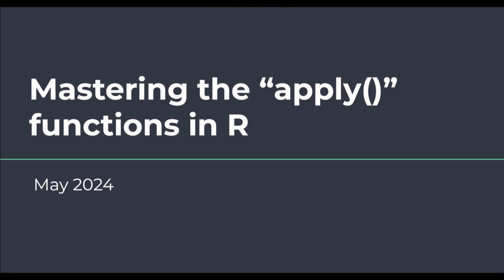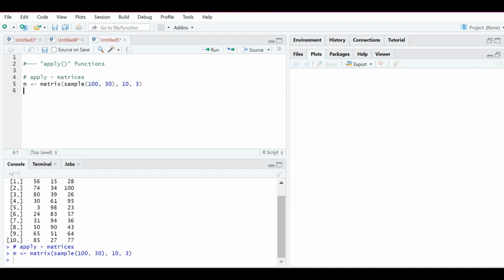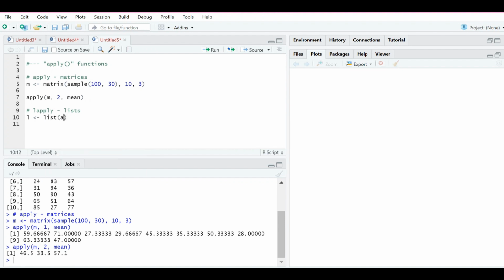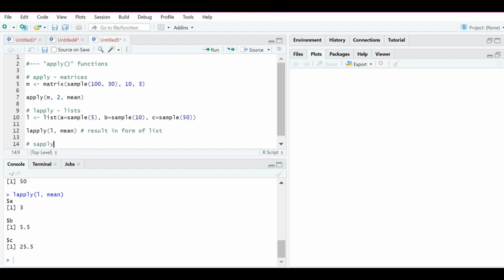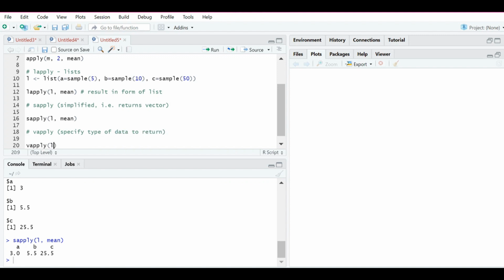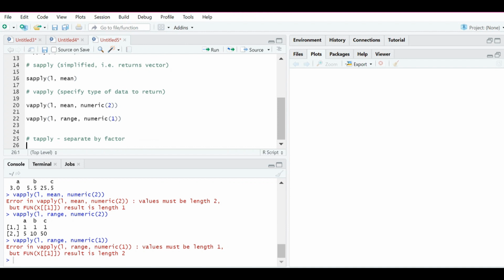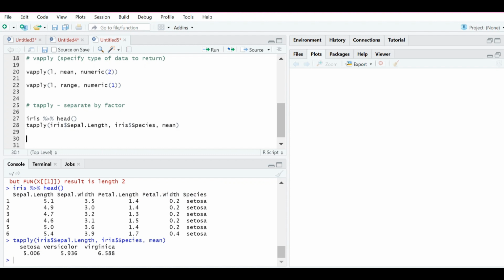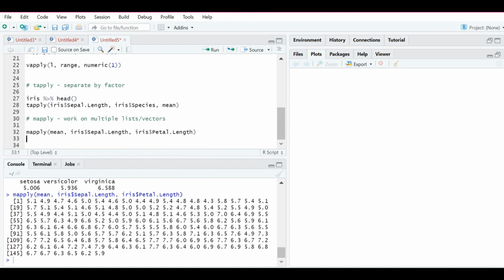How to use "apply()" functions in R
In this video tutorial, we'll learn how to use the different apply functions in R.

Apply functions are useful when we want to perform some action repeatedly on multiple data structures such as lists or vectors, or rows or columns of a matrix. There are various different apply functions: apply, lapply, sapply, vapply, tapply, and mapply which each are designed to operate on different types of data. We'll demonstrate each of their functionality in turn.

Here are some more tutorials and resources if you want more practice with apply functions: